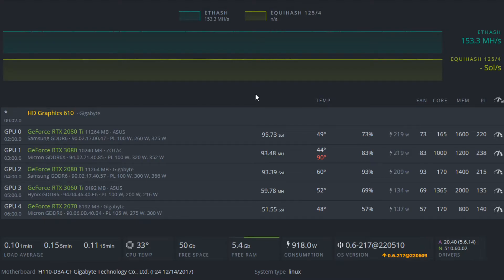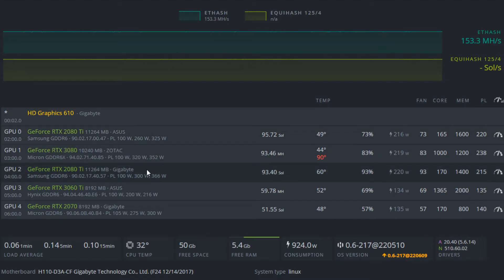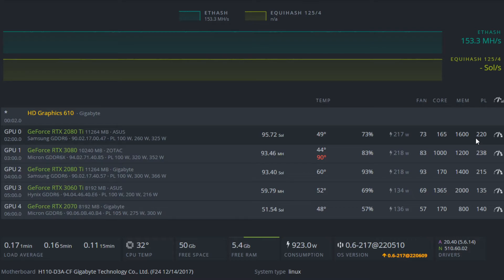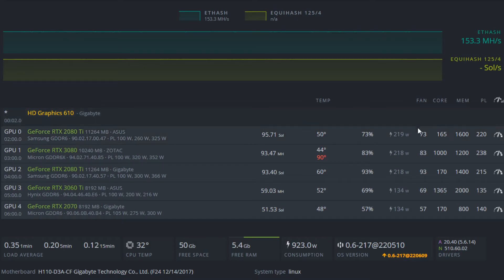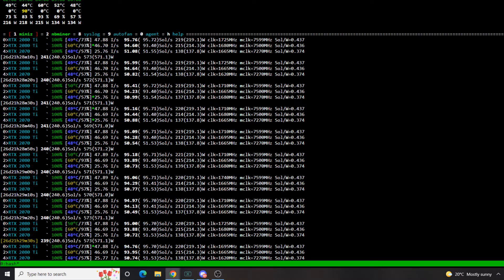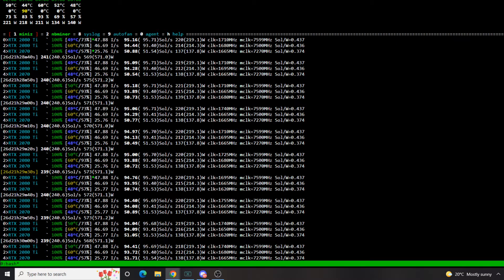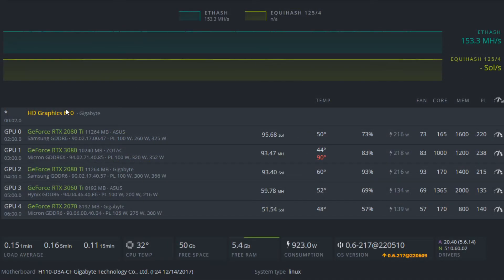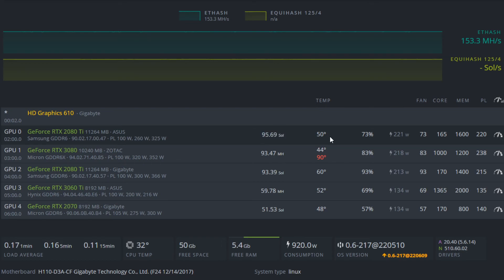RTX 2080Ti Flux Mining Overclock Settings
RTX 2080Ti Flux Overclock settings.

These are base settings I use to overclock my RTX 2080ti,

I suggest aiming for 90+Sol on flux,

I use Core offset of +150-165Mhz,
Memory clock can start at 800Mhz and increase until you dont get any more Sol. You DONT NEED TO RUN 2000Mhz mem unless you are running close to 97+ SOL on flux

for power limit this will vary depending on your gpu.
the two models I have are Samsung memory which uses less power than micron memory.